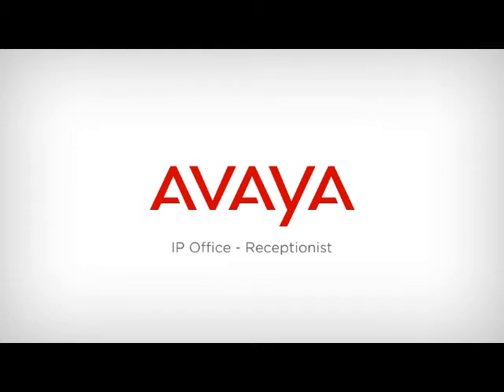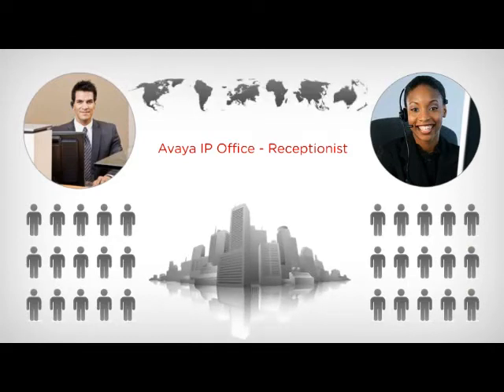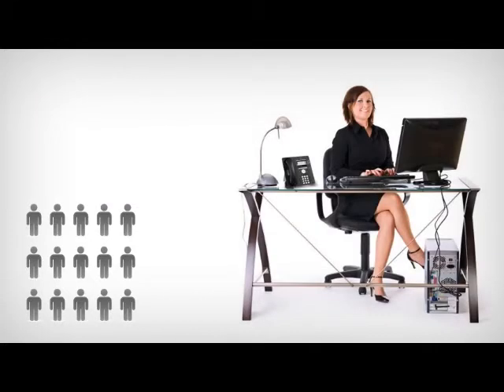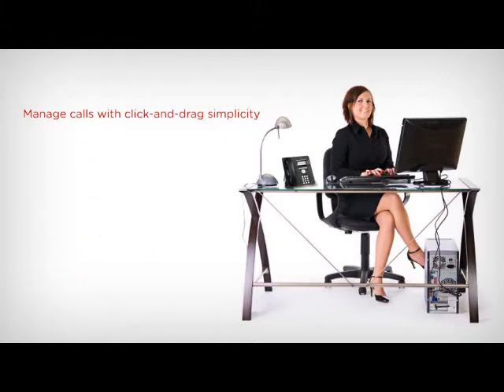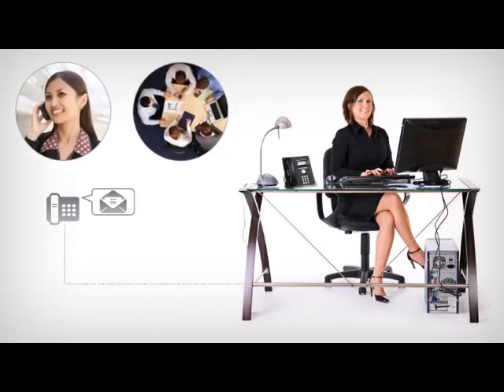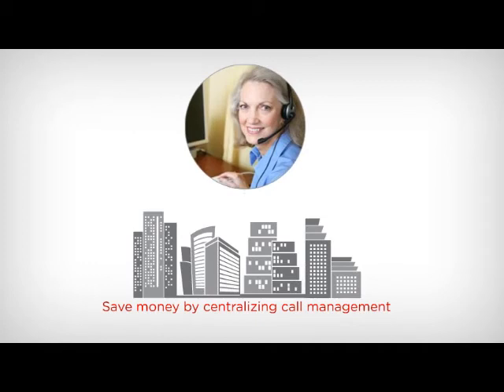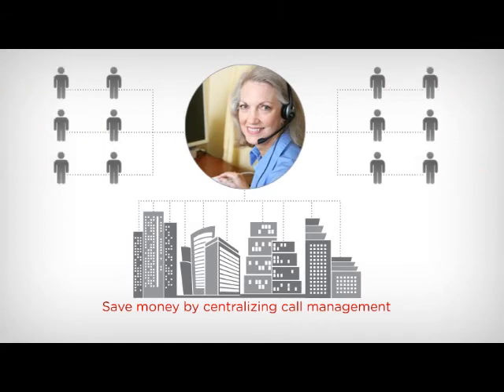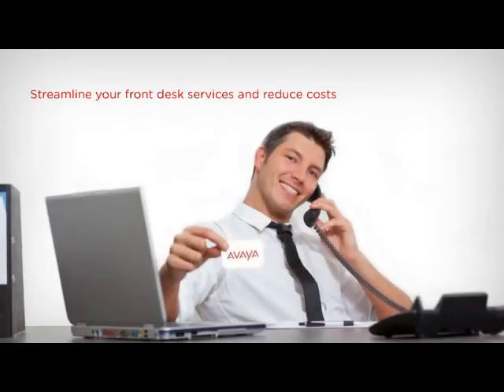Avaya IP Office, Receptionist - demonstration video from Mason Infotech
Receptionists can handle dozens, even hundreds of calls daily, so it's easy to see how important it is to deploy a phone application that allows for efficient call handling.

IP Office Receptionist offers a visual display of incoming calls and call status throughout the business on an easy- to-use PC interface. With visual access to everyone's phone status -- who's busy, on the phone, away from their desk -- receptionists can route calls quickly and accurately with a mouse click.

Receptionist is a powerful application that allows a single operator to manage calls for single site offices and even multiple locations to ensure prompt and professional handling of all calls.